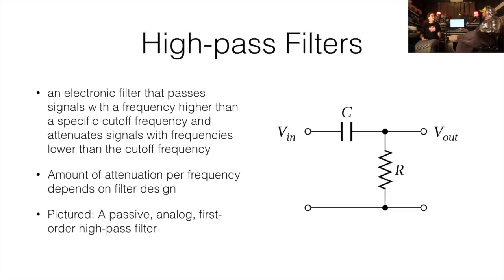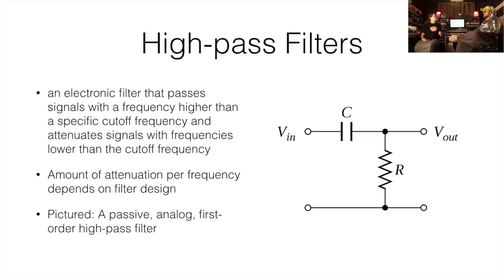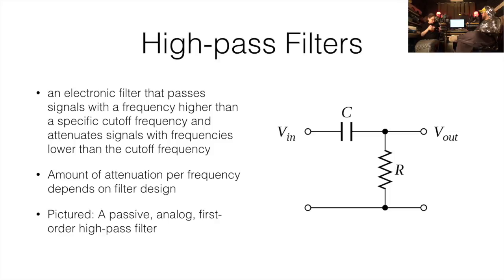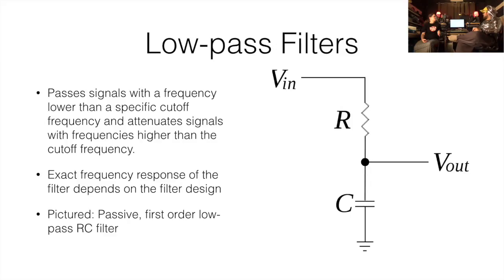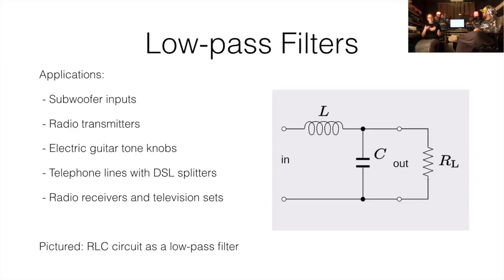High Pass and Low Pass Filters - Carissa Explains It All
Carissa explains how high pass and low pass filters work and how capacitors are used in them.